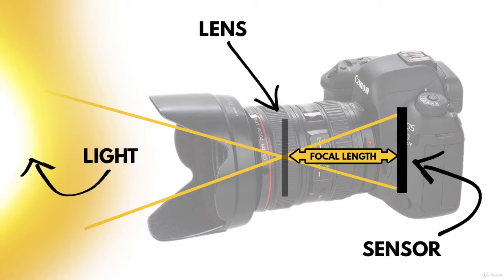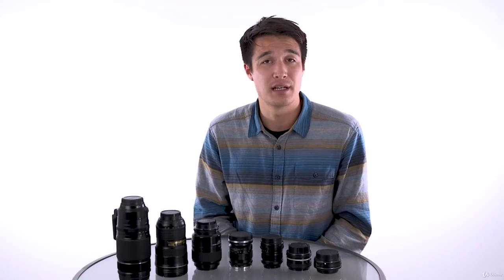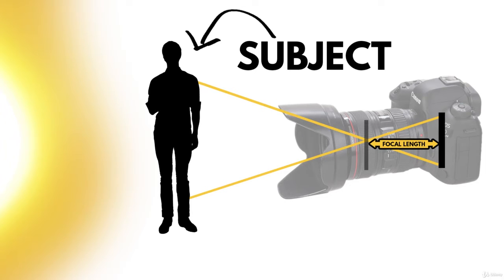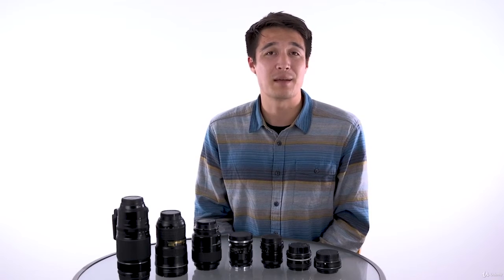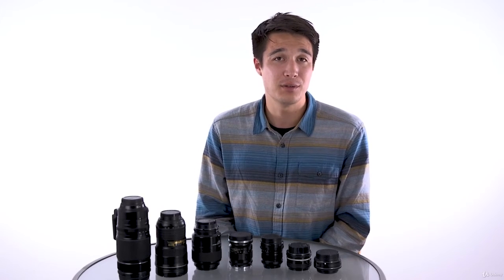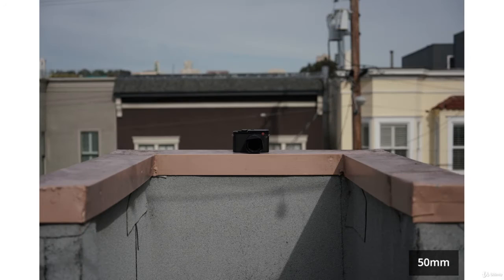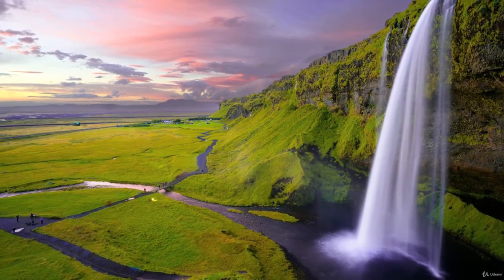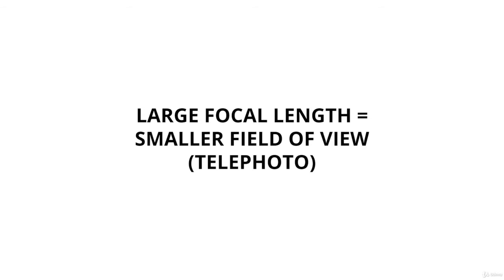10.2 What is Focal Length